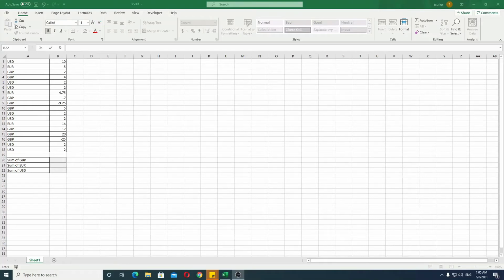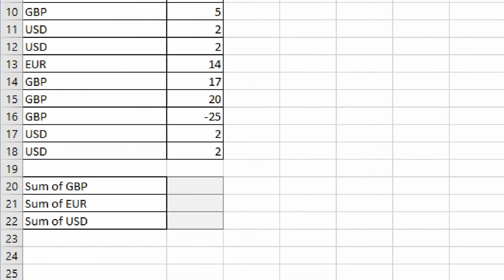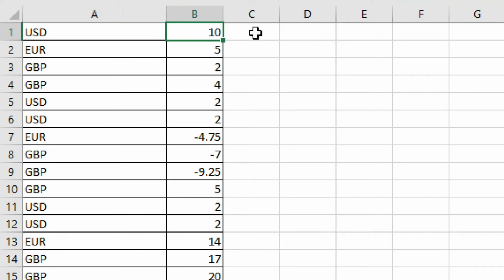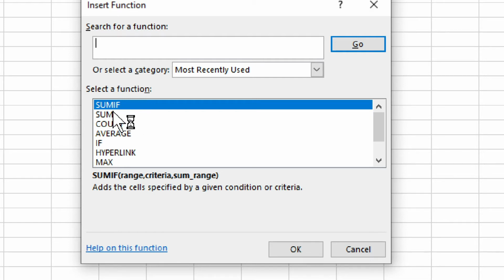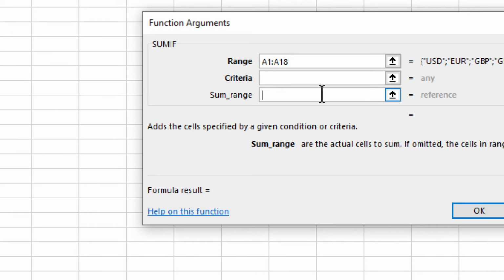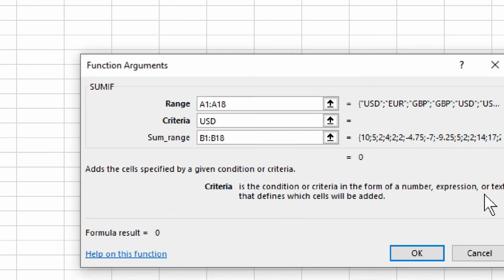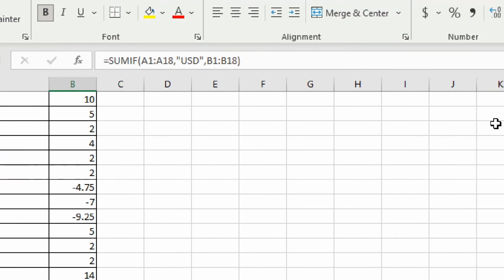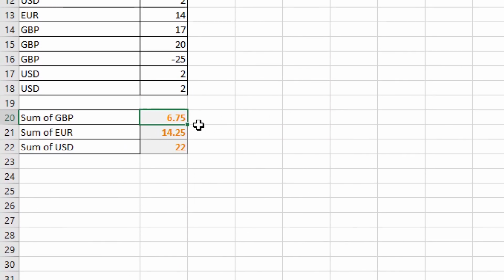How To Use SUMIF Function in MS Excel